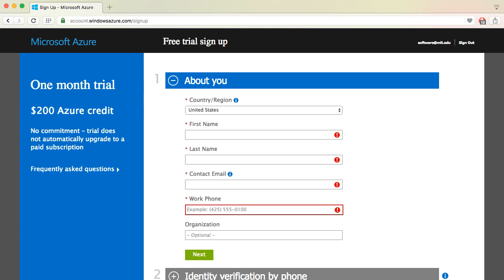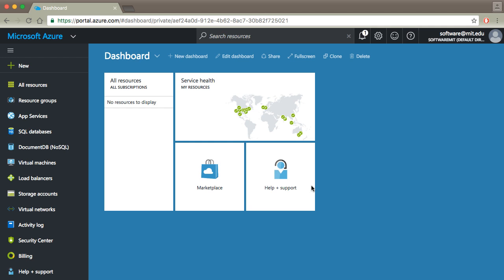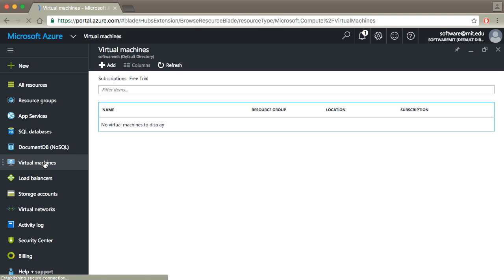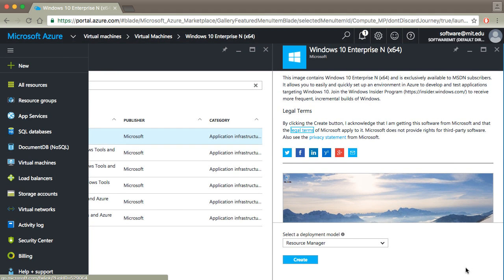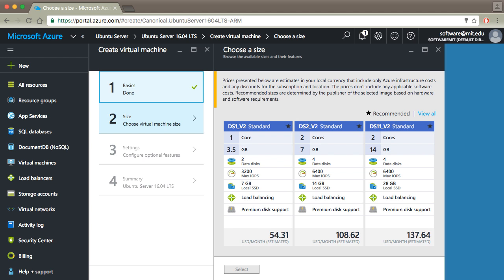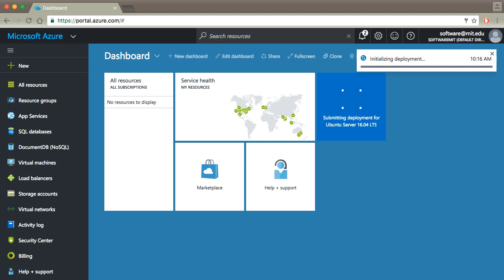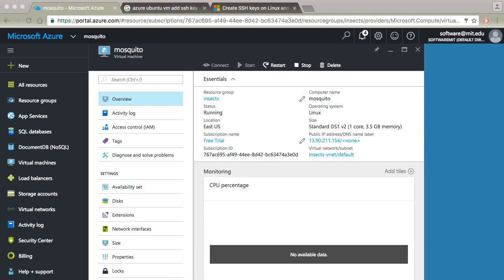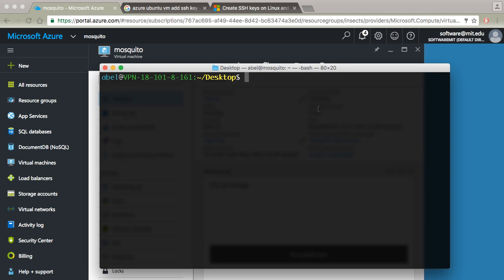Azure - Setting up a VM